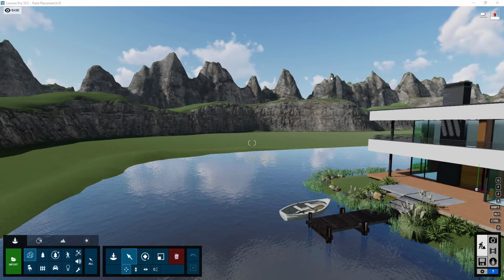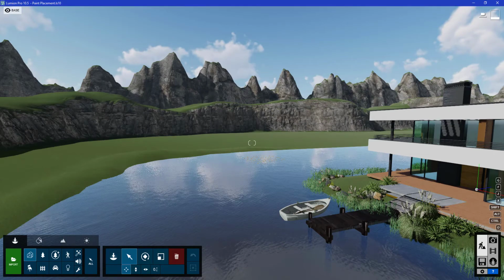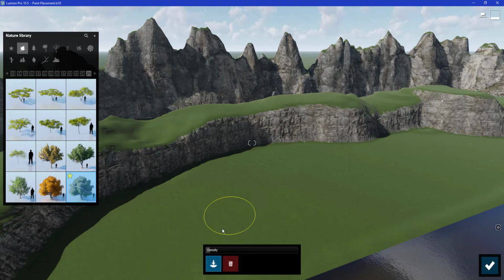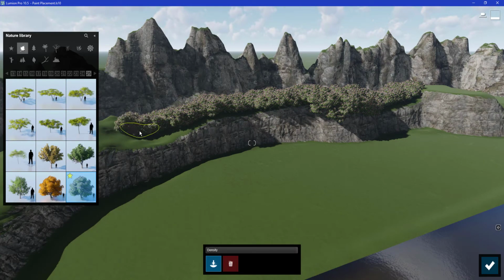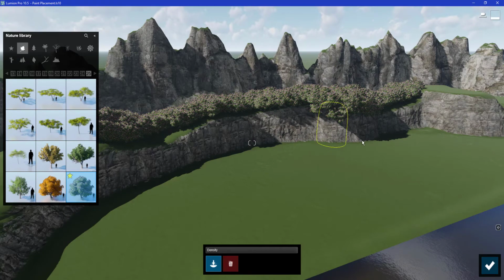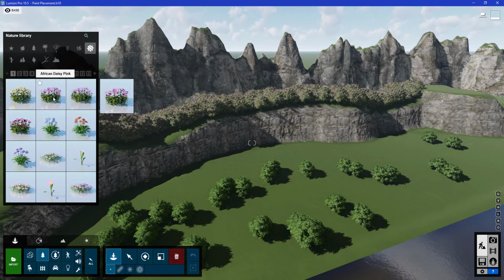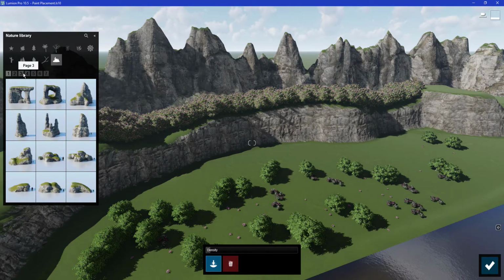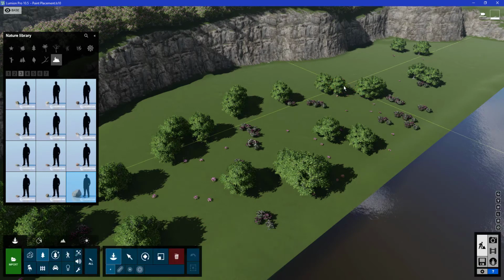Lumion 10 Paint Placement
Need environmental context, fast?

With the new paint placement tool in Lumion 10, just sweep your mouse like a brush across an area to place hundreds of nature objects in your project. Like painting on a piece of paper, scatter swathes of trees, rocks and shrubs over the landscape to impart that sense of natural realism to the context surrounding your architectural design.

Lumion 10 is fully compatible with most 3D modeling software, including Revit, SketchUp, ArchiCAD, 3ds Max, Rhino, AutoCAD, Vectorworks and many others.